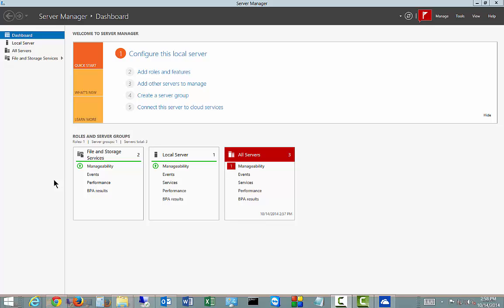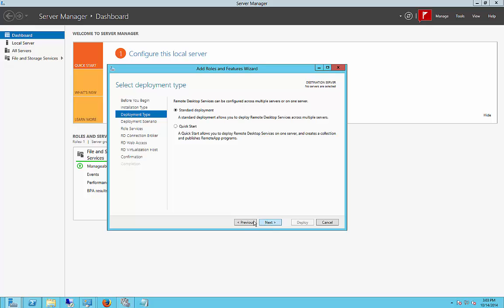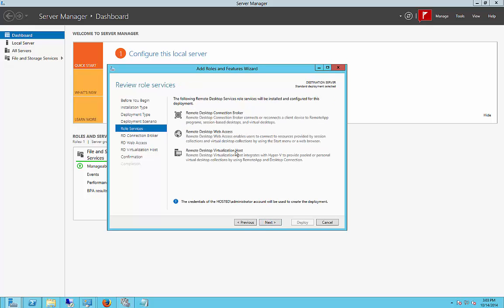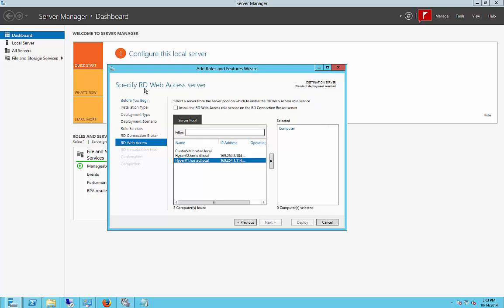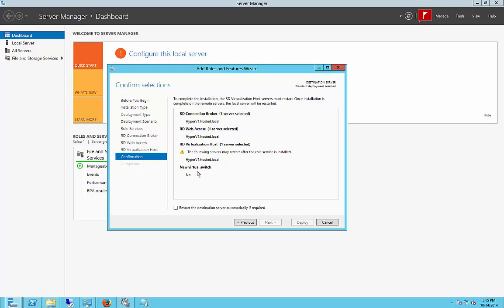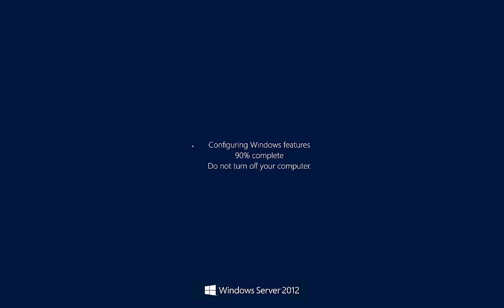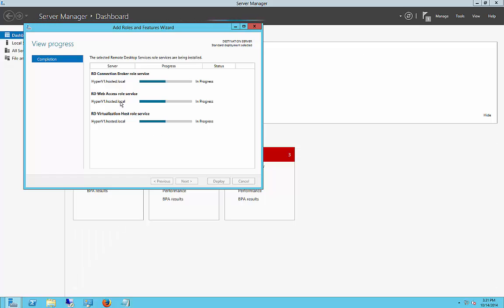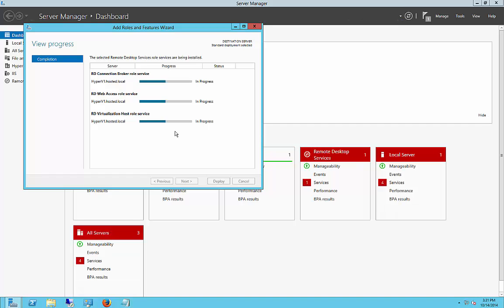How to install Roles for Virtual Desktops in Server 2012 R2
Author, teacher, and talk show host Robert McMillen shows you how to install Roles for Virtual Desktops in Server 2012 R2